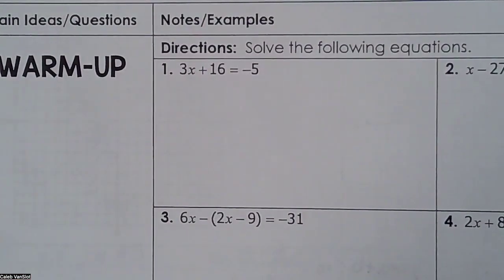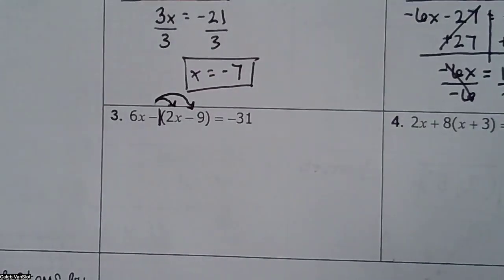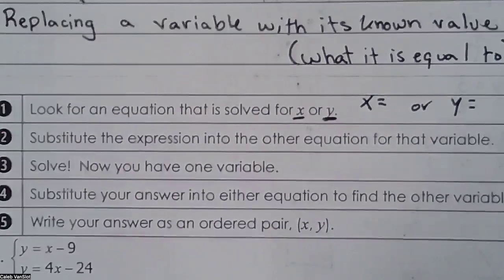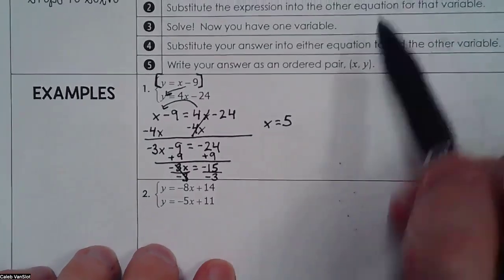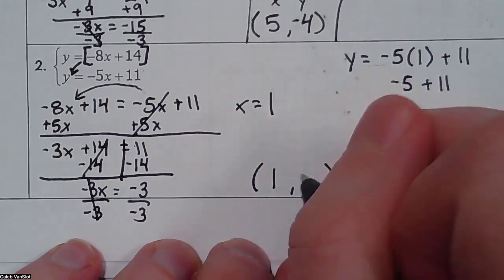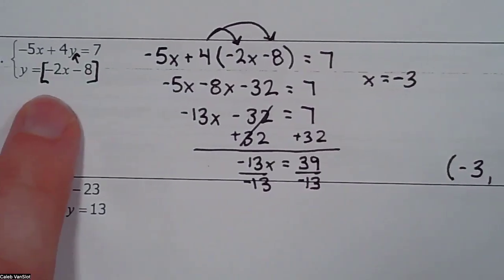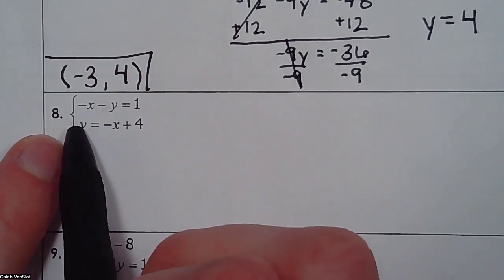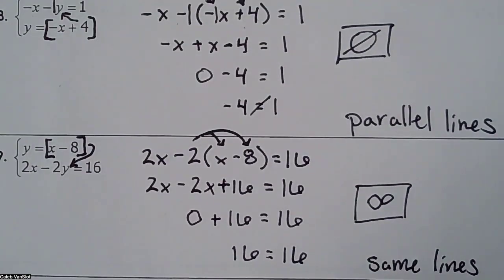Pre-Algebra: Unit 6 Lesson 2 pg 7-8